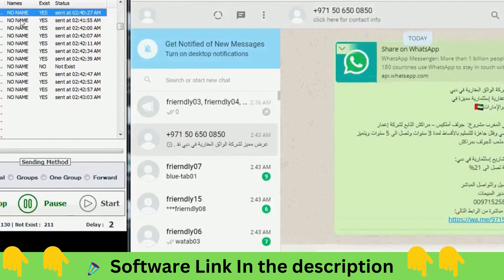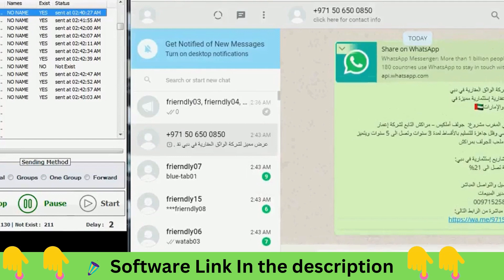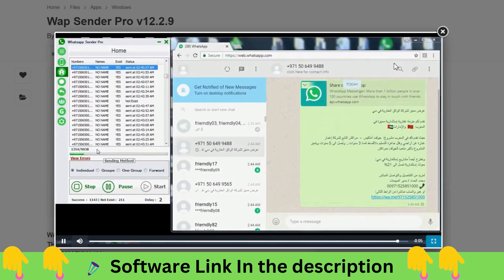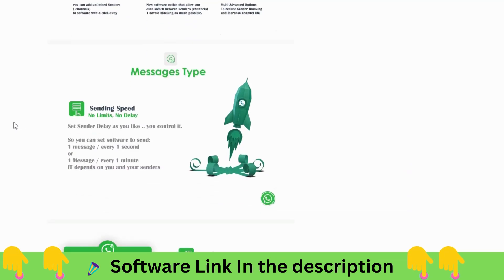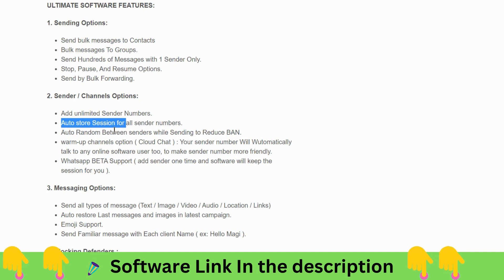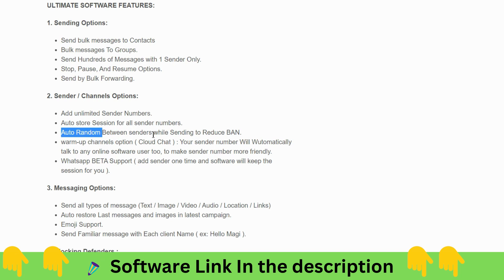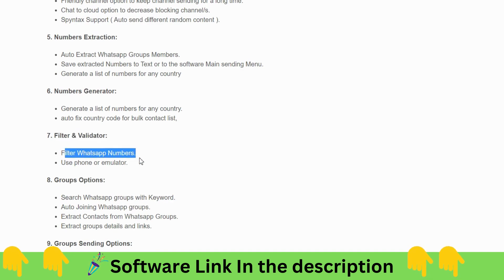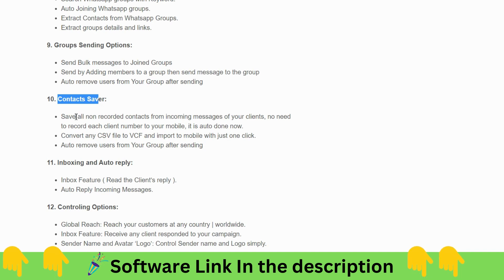How to Send Bulk WhatsApp Messages using Wap Sender Pro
*Whatsapp bulk messaging software link here*

WhatsApp Bulk Message Sender in Just 1 Click [FREE] | WhatsApp Marketing Software
Whatsapp Marketing to Reach Unlimited Audience
WhatsApp Marketing Software 2023 🔥 | WhatsApp Button Message | WhatsApp automation
How To Send Bulk Whatsapp Messages |1 Lakh in Messages 1 Click
Whatsapp Bulk Sender Software Free 2022 | Bulk whatsapp Marketing | The Technics | Part - 4

ULTIMATE SOFTWARE FEATURES:
1. Sending Options:

Send bulk messages to Contacts
Bulk messages To Groups.
Send Hundreds of Messages with 1 Sender Only.
Stop, Pause, And Resume Options.
Send by Bulk Forwarding.
2. Sender / Channels Options:

Add unlimited Sender Numbers.
Auto store Session for all sender numbers.
Auto Random Between senders while Sending to Reduce BAN.
warm-up channels option ( Cloud Chat ) : Your sender number Will Wutomatically talk to any online software user too, to make sender number more friendly.
Whatsapp BETA Support ( add sender one time and software will keep the session for you ).
3. Messaging Options:

Send all types of message (Text / Image / Video / Audio / Location / Links)
Auto restore Last messages and images in latest campaign.
Emoji Support.
Send Familiar message with Each client Name ( ex: Hello Magi ).
4. Blocking Defenders :

Control Sending Speed and Delay time between Messages.
Friendly channel option to keep channel sending for a long time.
Chat to cloud option to decrease blocking channel/s.
Spyntax Support ( Auto send different random content ).
5. Numbers Extraction:

Auto Extract Whatsapp Groups Members.
Save extracted Numbers to Text or to the software Main sending Menu.
Generate a list of numbers for any country
6. Numbers Generator:

auto fix country code for bulk contact list,
7. Filter & Validator:

Filter Whatsapp Numbers.
Use phone or emulator.
8. Groups Options:

Search Whatsapp groups with Keyword.
Auto Joining Whatsapp groups.
Extract Contacts from Whatsapp Groups.
Extract groups details and links.
9. Groups Sending Options:

Send Bulk messages to Joined Groups
Send by Adding members to a group then send message to the group
Auto remove users from Your Group after sending
10. Contacts Saver:

Save all non recorded contacts from incoming messages of your clients, no need to record each client number to your mobile, it is auto done now.
Convert any CSV file to VCF and import to mobile with just one click.
11. Inboxing and Auto reply:

Inbox Feature ( Read the Client’s reply ).
Auto Reply Incoming Messages.
12. Controling Options:

Global Reach: Reach your customers at any country | worldwide.
Inbox Feature: Receive any client responded to your campaign.
Sender Name and Avatar ‘Logo’: Control Sender name and Logo simply.
13. Reports Options:

Live Report in software.
Autosave Reports. Excel files.
Export Reports to CSV ’ excel’ or Text.